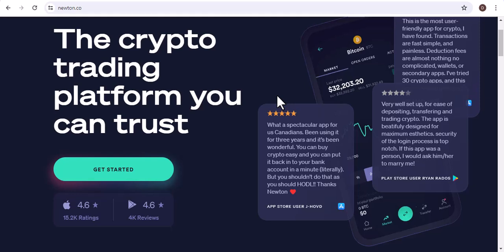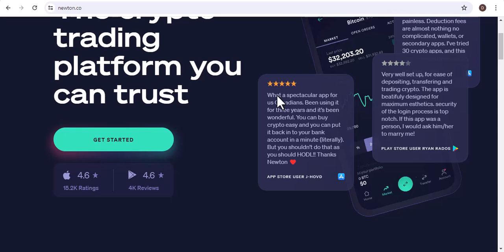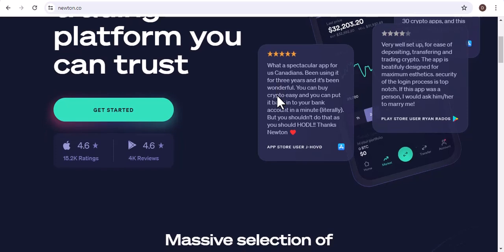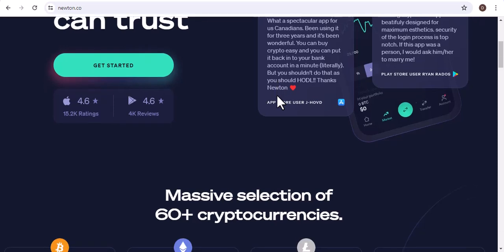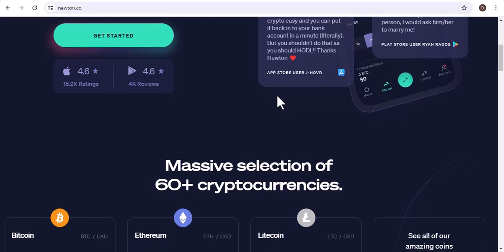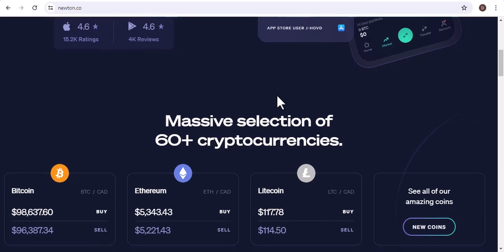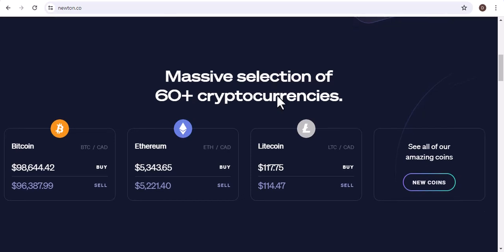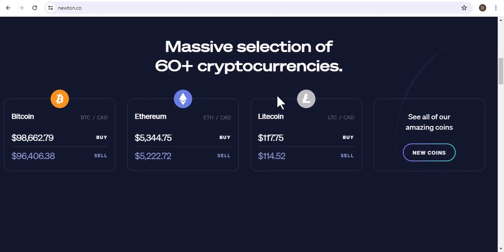Best Newton Crypto Tools Every User Should Know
In this video we talk about Best Newton Crypto Tools Every User Should Know